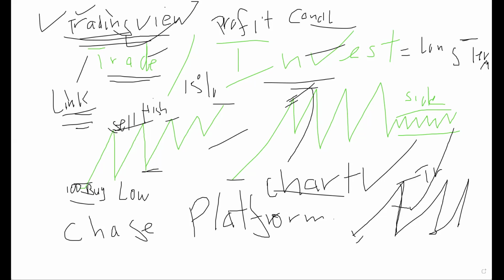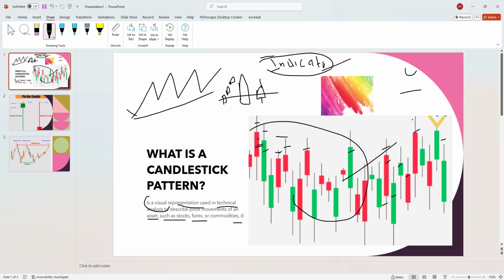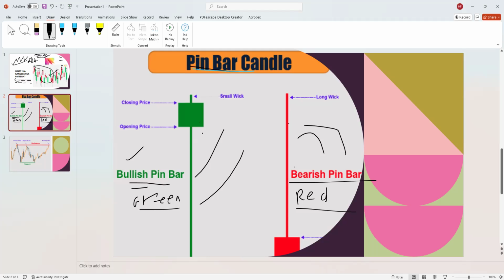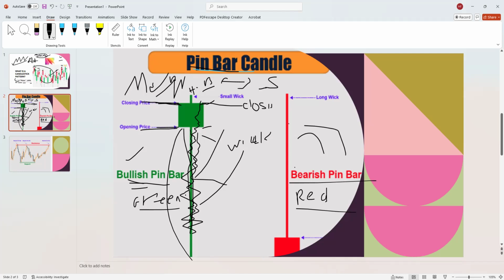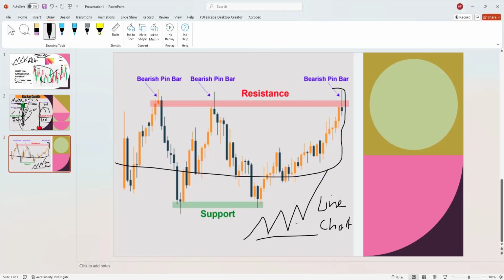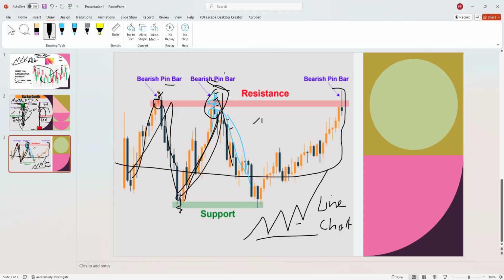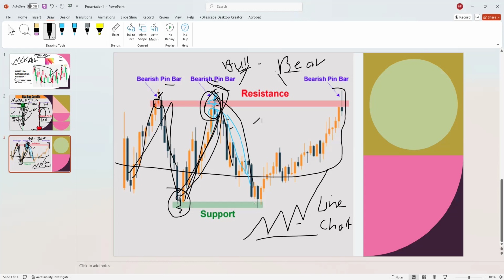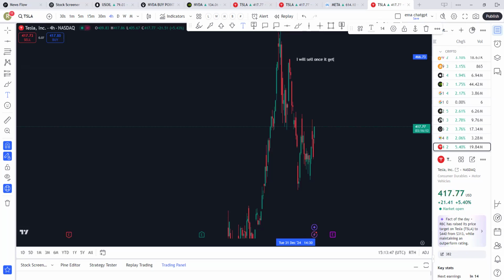"How to Read Candlestick Chart Quick & Easy Beginner's Guide (No Experience Needed)"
How to Read Candlestick Chart: A Quick & Easy Beginner's Guide (No Experience Needed)" Discover the fundamentals of candlestick chart analysis with this concise guide tailored for beginners. No prior experience is required—learn to interpret market movements and elevate your trading skills today. What You'll Learn: ✅ How to effortlessly identify profitable candlestick patterns ✅ A step-by-step guide to utilizing TradingView like a professional ✅ Proven strategies to enhance your profits and mitigate risks "From Beginner to Pro: Master Candlesticks + Tools 💡", Your Trading Breakthrough Begins Here, The Ultimate Trading Course: Candlesticks + Tools for Beginners, How to Master Candlestick Patterns for Beginners to Pros in Trading, LearnToTradeNow, tesla, nvda, syp, trade, stochastic rsi, "How to Read Candlestick Chart: A Quick & Easy Beginner's Guide (No Experience Needed)", How to Read Candlestick Charts, Beginner's Guide, No Experience Needed, candlestick pattern, crypto, stocks with Josh. Click the link below for the online class: Get your 5 Days Bootcamp Discount % Today. Unlock the Secrets of Trading Success for Just $100! 💡 Why Join? Ideal for beginners and investors aiming to improve! Practical strategies to implement immediately. ⏳ Spots are filling quickly – Don't delay! 💸 Start your journey to financial independence today! Don’t forget to access your TradingView Discount% Click the Purchase with significant discounts Join our mailing list at: to gain access to our community or visit our websites @